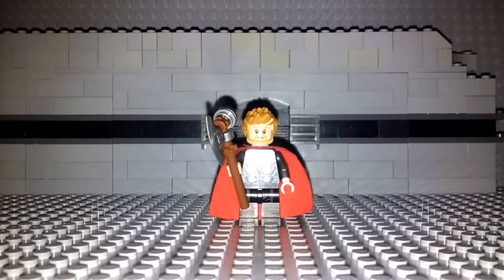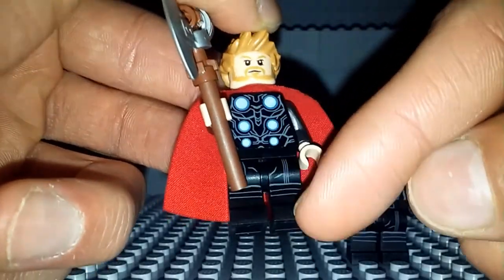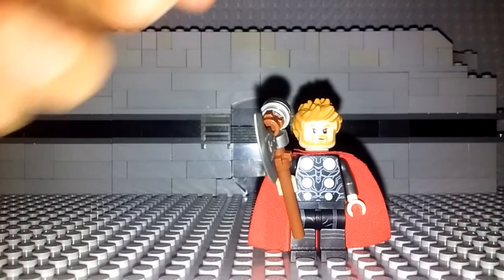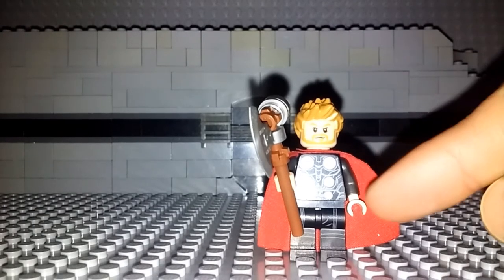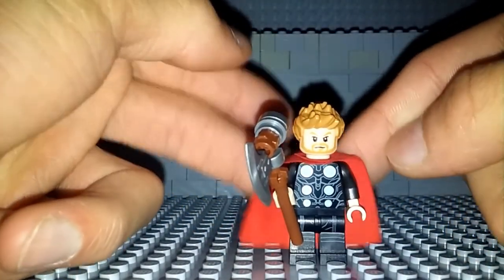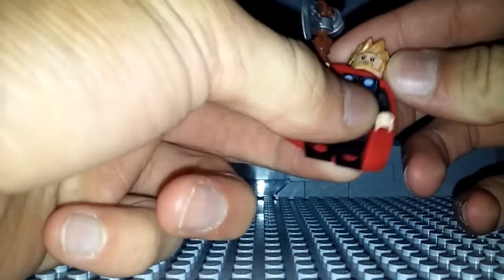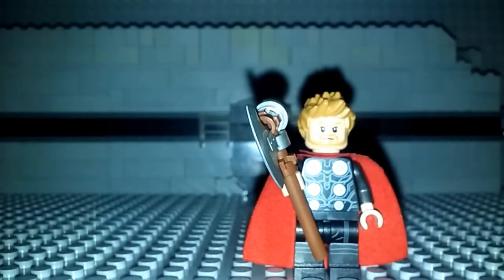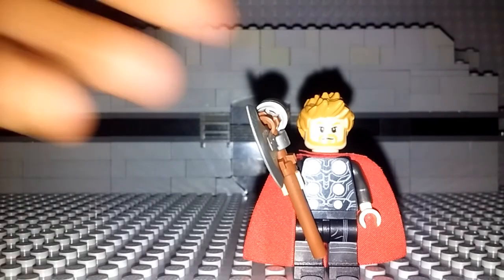How To Make A Better Lego Thor From Avengers Infinity War